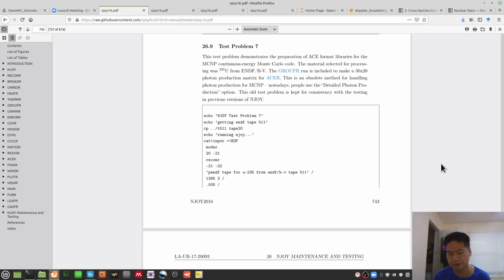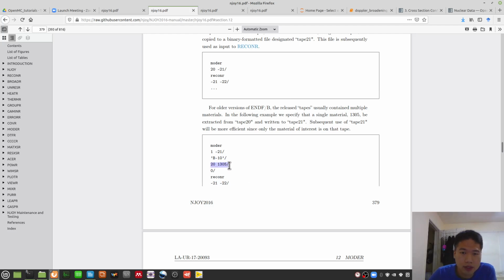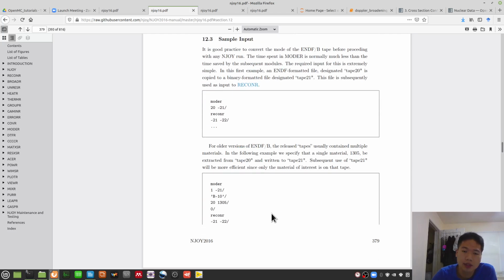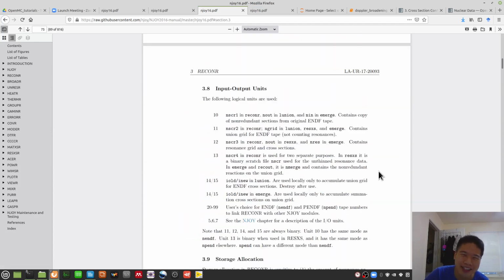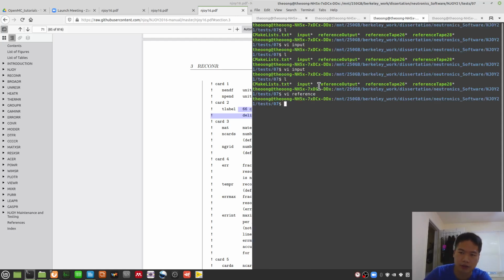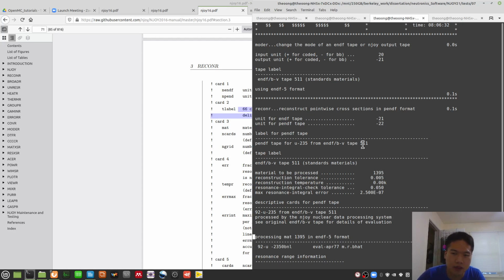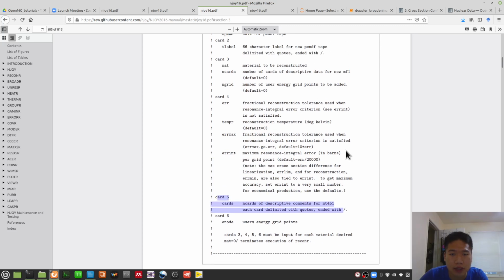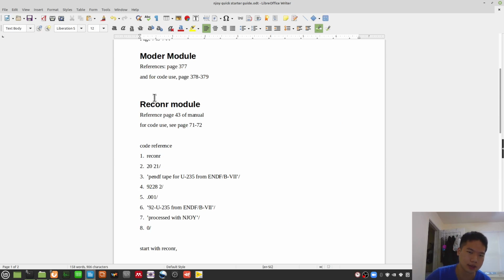Learning Diaries in 2020: OpenMC 25 doppler broadening with njoy reconr module